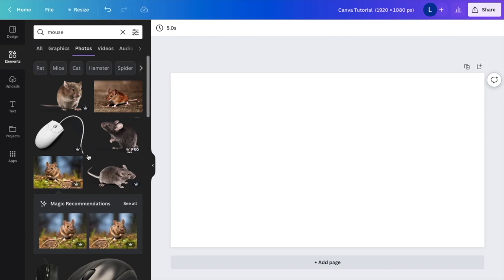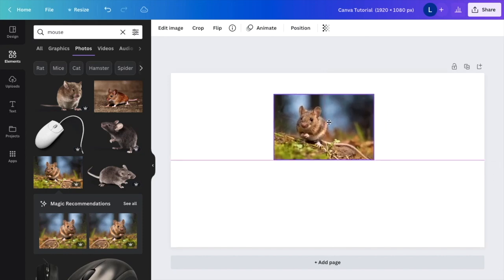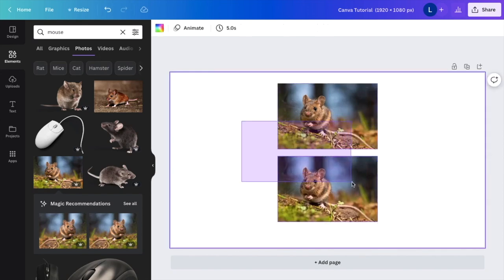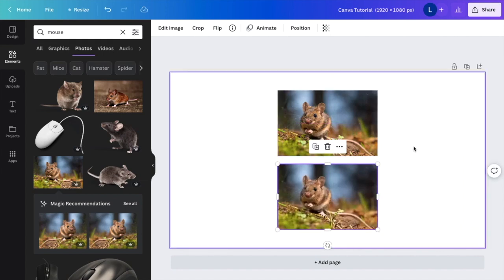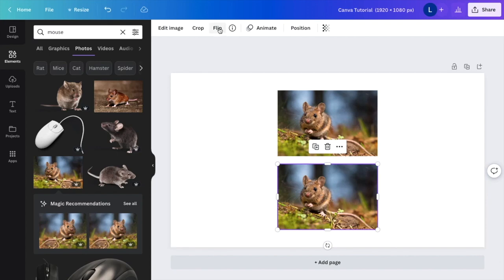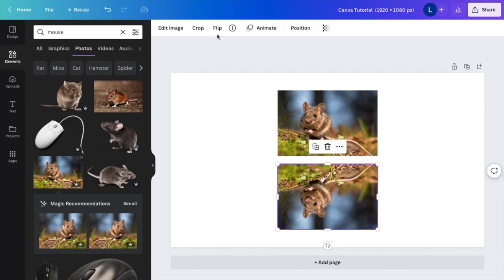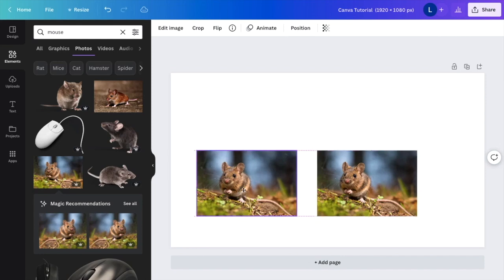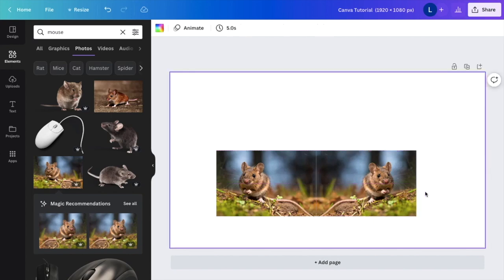How To Mirror An Image On Canva | Canva Tutorial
To mirror an image in Canva, follow these steps:

Open Canva and create a new design or open an existing one.

Upload the image you want to mirror by clicking on the "Uploads" tab on the left-hand side of the screen and selecting the image from your computer.

Drag and drop the image onto your design canvas. Select the image by clicking on it.

Click on the "Flip horizontally" button in the top toolbar. This button looks like two arrows pointing in opposite directions. Your image will now be mirrored horizontally. If you want to mirror the image vertically instead, click on the "Flip vertically" button, which is located next to the "Flip horizontally" button in the top toolbar.

Once you are happy with the mirrored image, you can download or share your design. Note that mirroring an image in Canva is a non-destructive edit, meaning that the original image will not be altered. If you want to create a new image that is a mirror of the original, you will need to duplicate the image and then flip it horizontally or vertically.